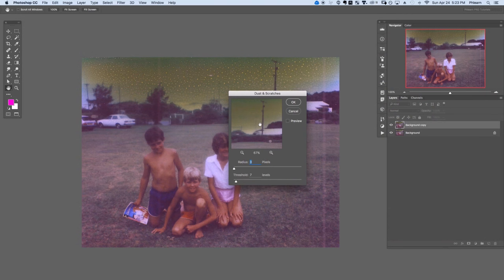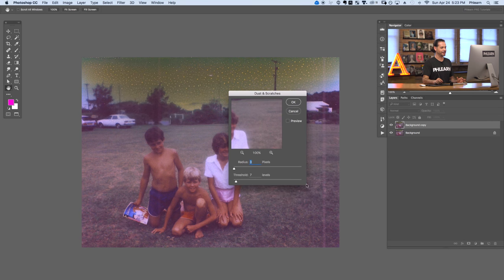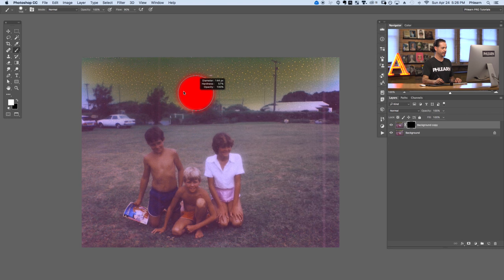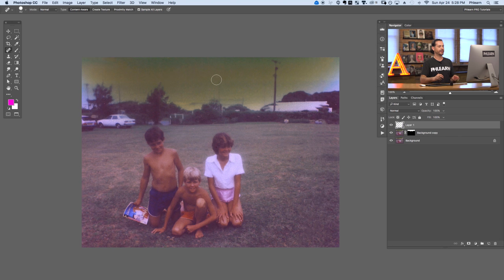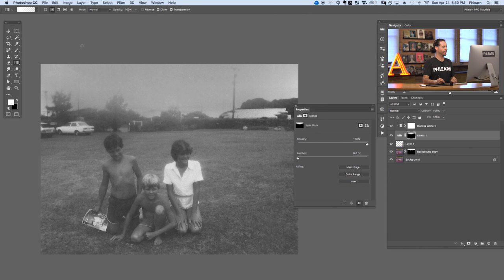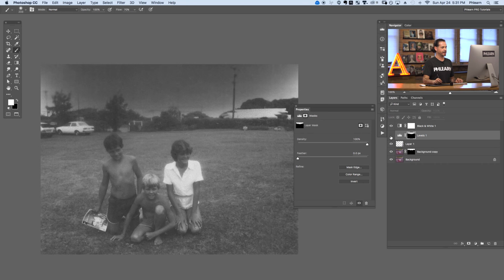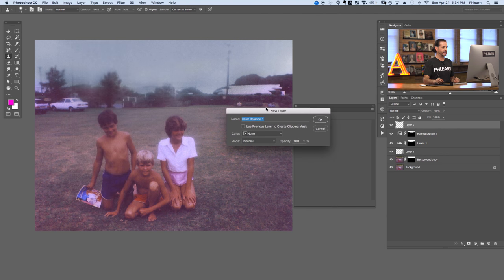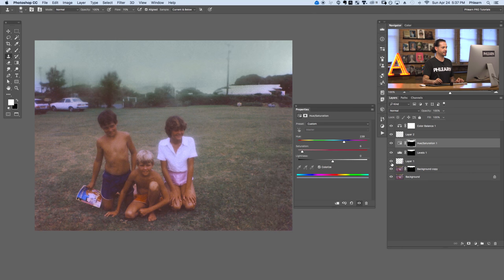How to Fix an Aged Photo in Photoshop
Learn how to remove dust and scratches and color correct an aged photo in today's episode!

How to Remove Dust and Scratches
To remove dust and scratches from an aged photo, try using the 'dust and scratches' filter. Go to 'Filter - Noise - Dust and Scratches' and fine tune the radius and threshold to remove the unwanted marks. Avoid using a high radius to keep detail in the photo.

Color Correct and Lighten the Sky
To lighten the sky, view the image in black and white, that way you can focus on just the lights and darks. Create a 'Black and White' adjustment layer, then use a curves adjustment layer to brighten the sky. In this example we use the gradient tool to paint white on the layer mask, lightening the sky.

Next, it is time to color correct. Create a 'Hue/Saturation' adjustment layer and click on 'Colorize'. Choose the desired blue for the sky and then mask in the area that needs color correction.

General Color Correction
Use a 'Color Balance' adjustment layer to color correct the entire image. Using this filter, you can adjust colors in the shadows, mid-tones, and highlights. Start by adjusting the colors in the mid-tones. If that doesn't fix everything, move on to the shadows and highlights.